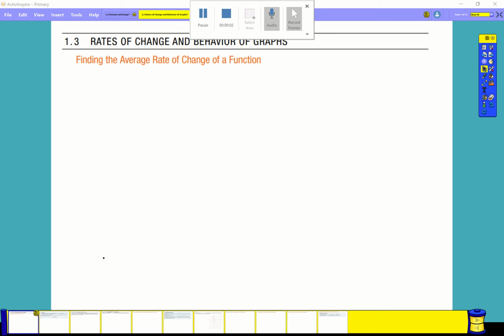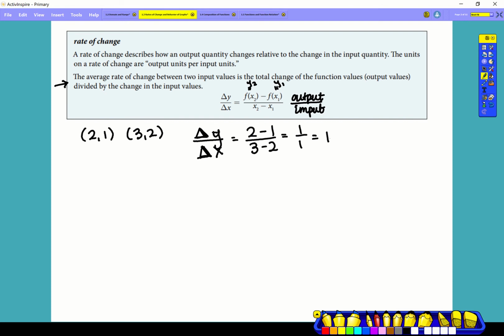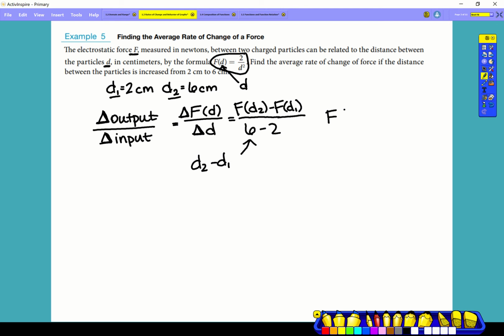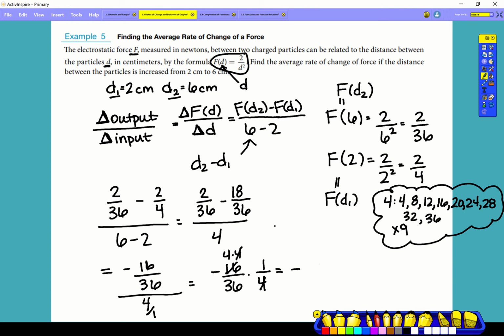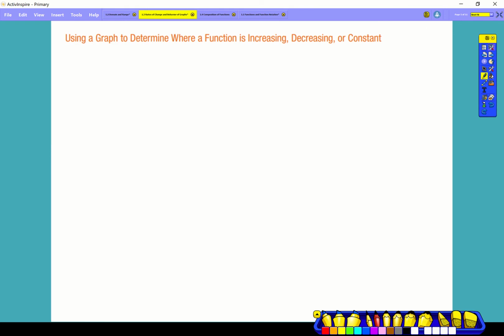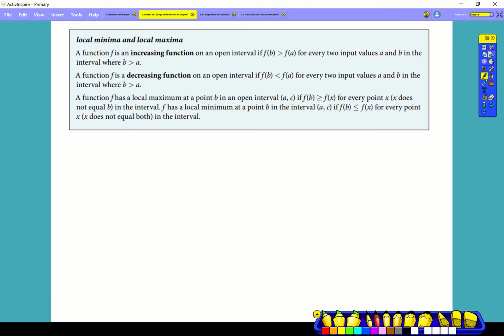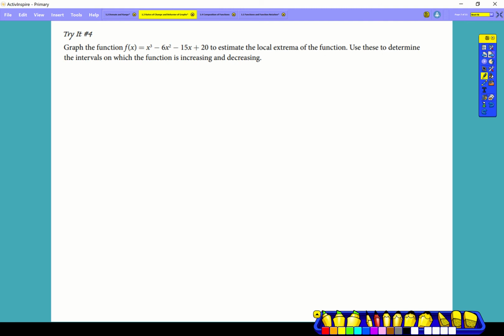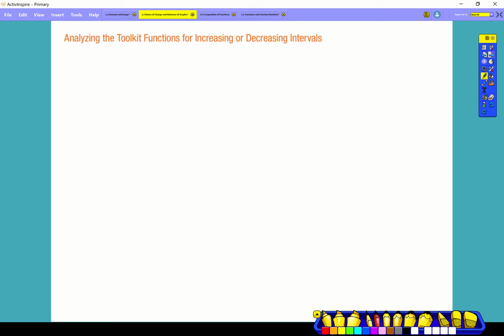1.3 Rates of Change and Behavior of Graphs - part 1